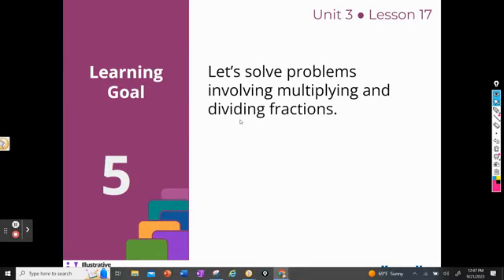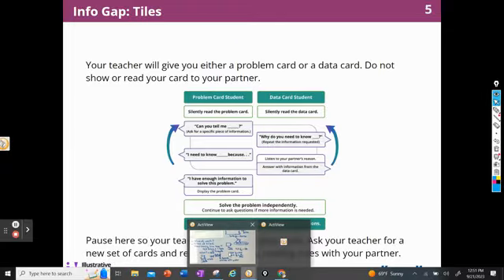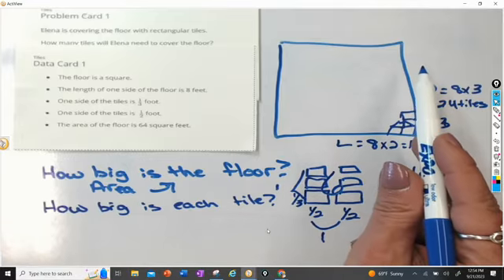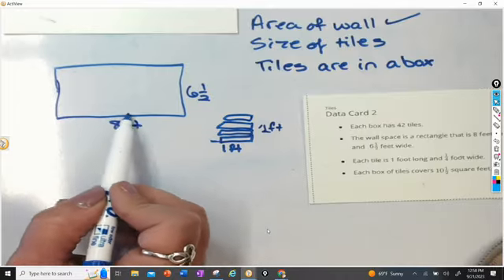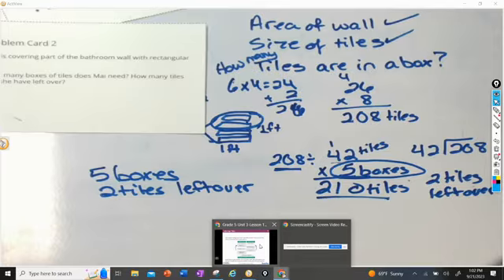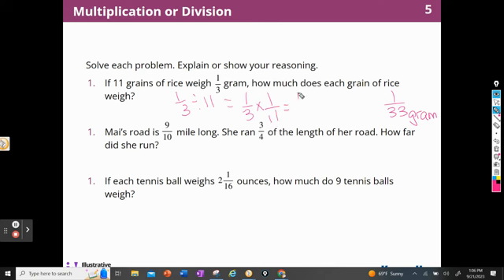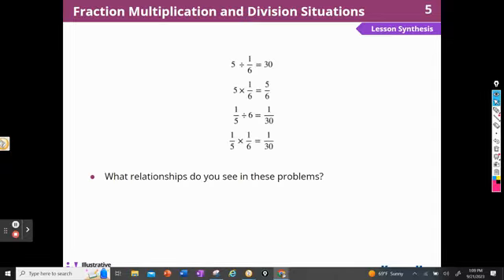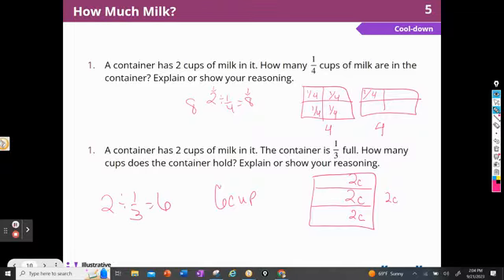Illustrative Math Grade 5 Unit 3 Lesson 17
Lesson 17 Fraction Mulitplication and Division Situations